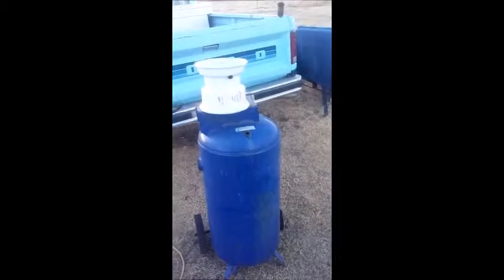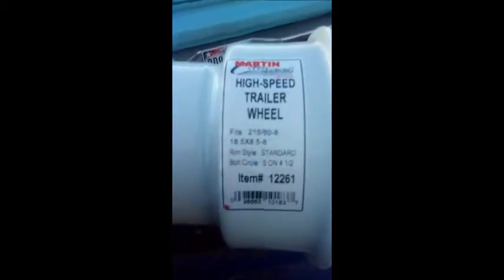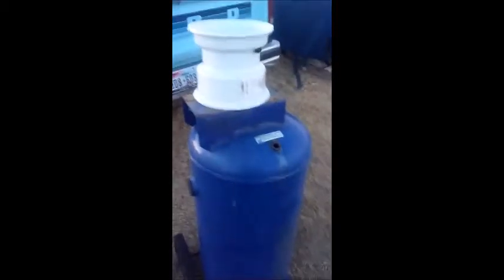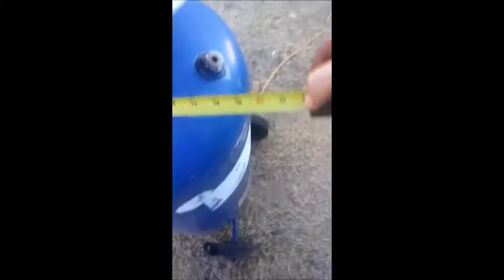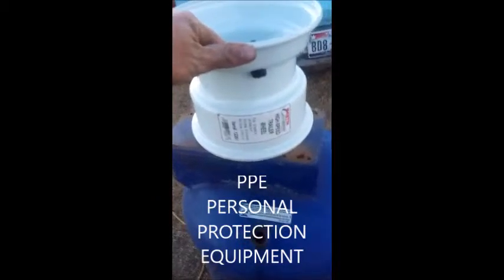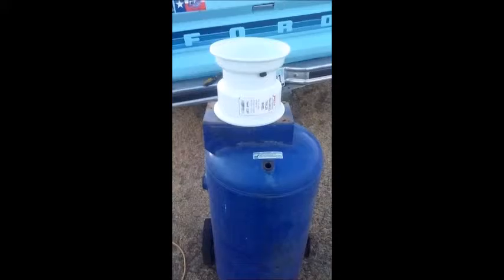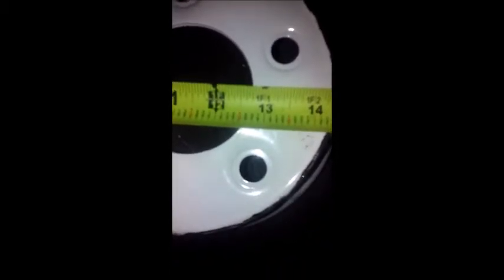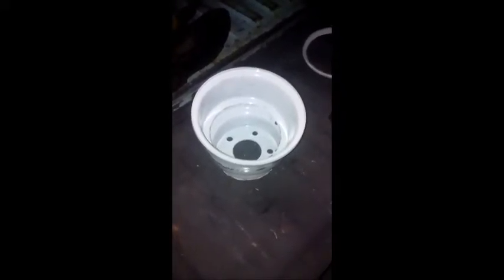GASIFIER PART1 2-8-16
This is a build of an Gasifier. this build is based on Flash001USA. he has taught me a lot.